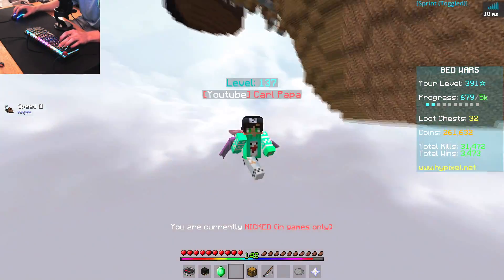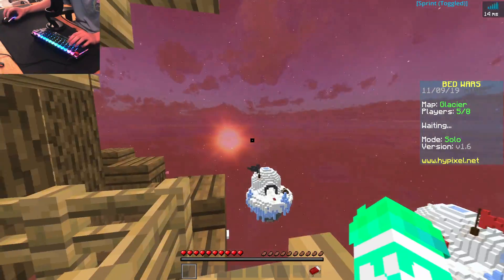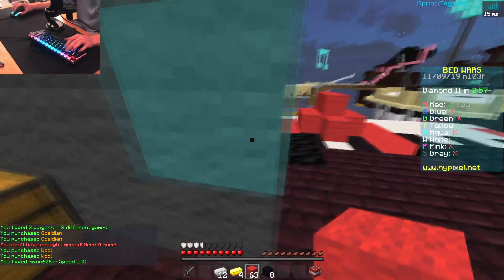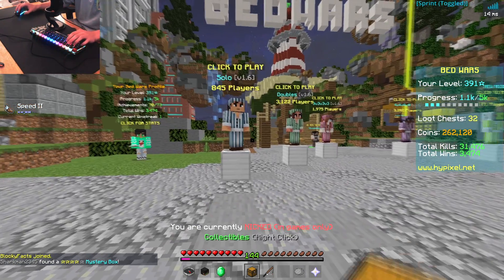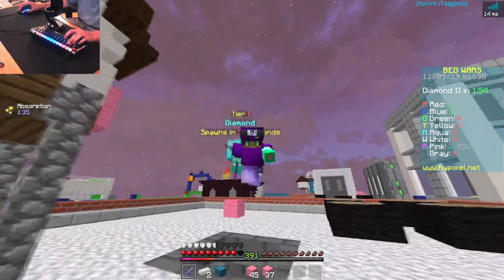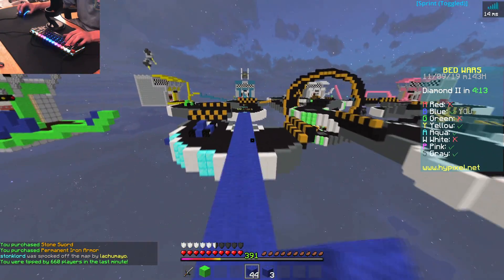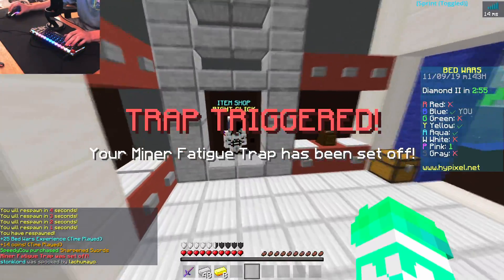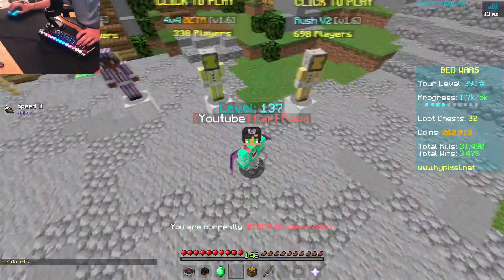I Got The GLORIOUS MODEL O & GLORIOUS GMMK! (Handcam) Hypixel Bedwars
Mouse: Glorious Model O
Keyboard: Glorious GMMK Compact
Pack: Floor22

This is a review/some gameplay of these Glorious products!

Tags (Disregard these):
lotc lord of the craft rp mcrp roleplay role play texture pack resource pack 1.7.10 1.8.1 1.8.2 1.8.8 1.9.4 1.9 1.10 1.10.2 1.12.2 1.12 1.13 release how to pvp sumo spanish english usa mexico canada canadian UK United Kingdom British Australian ranked skywars bedwars UHC hypixel UHC mineplex mine plex stream lets play, US, EST, North America, Staff Series,